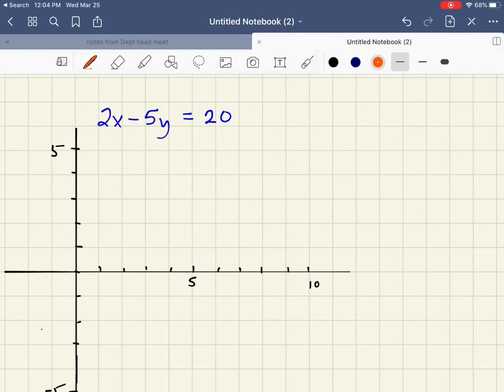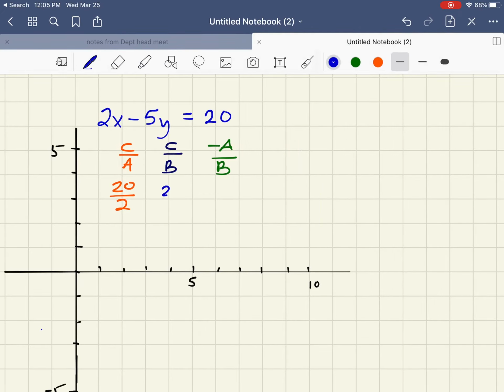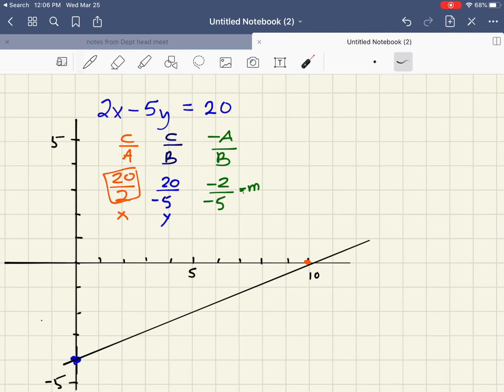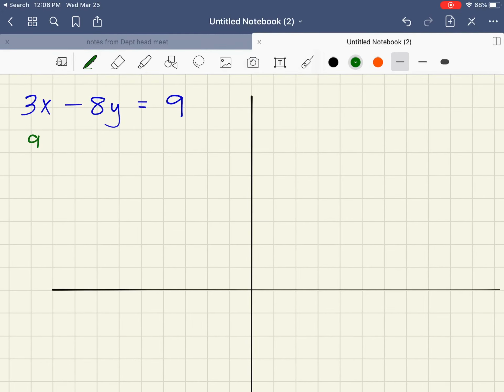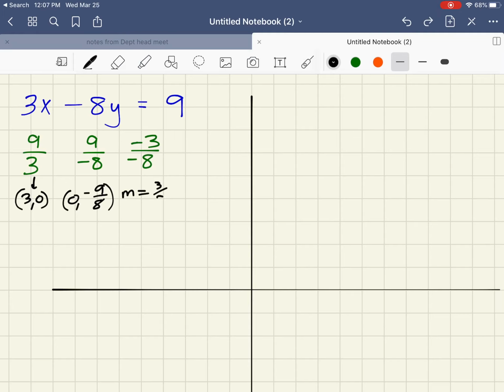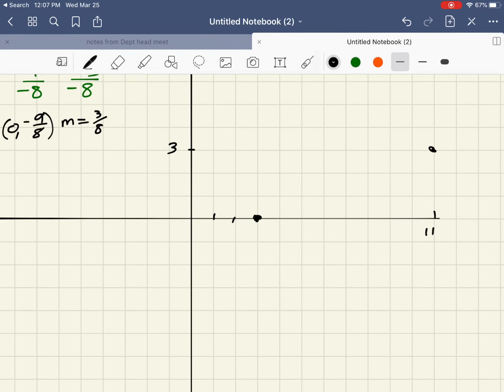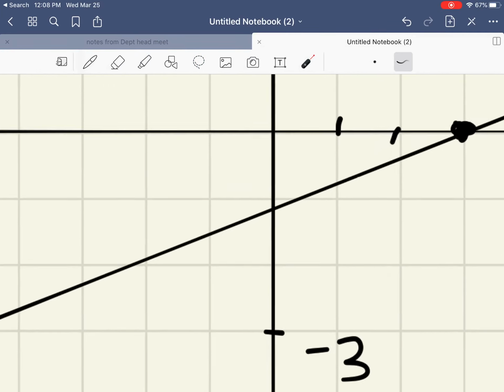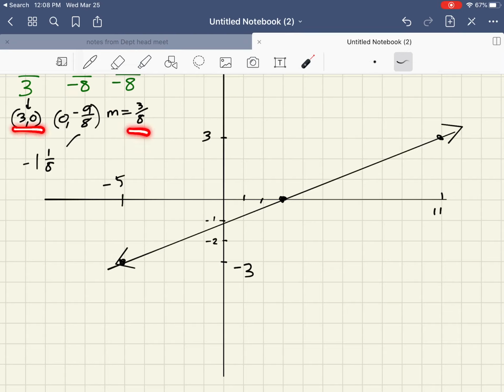Graphing standard form: linear equation.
Using intercepts and slope to graph Ax+By=C